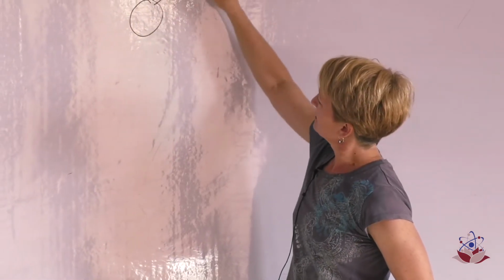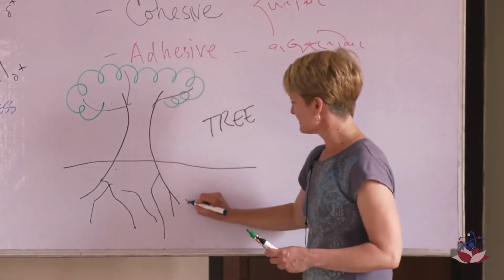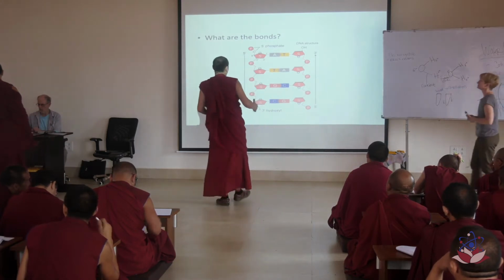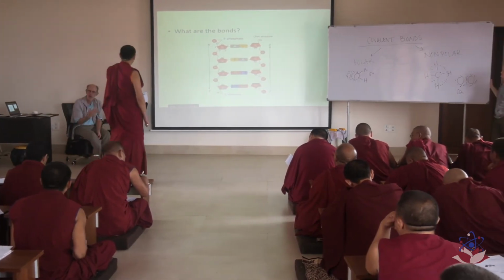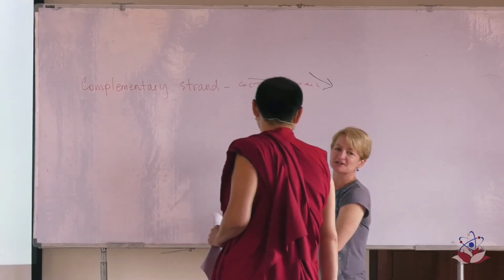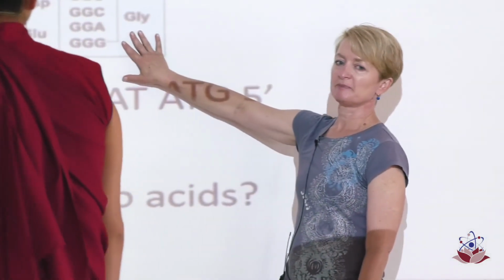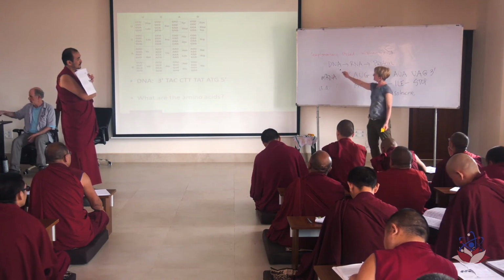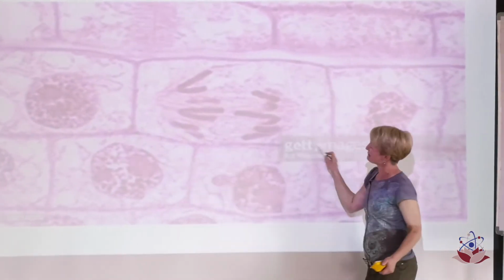Biology : Y3 D7 S1 - 2017 སྐྱེ་དངོས་ཚན་རིག ལོ་ ༣ ཉིན་ ༧ སློབ་ཐུན་ ༡། ༢༠༡༧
སྐྱེ་དངོས་ཚན་རིག ལོ་རིམ་གསུམ་པ། ཉིན་བདུན་པ། སློབ་ཐུན་དང་པོ། ༢༠༡༧
བརྗོད་གཞི། བསྐྱར་སྦྱོང་།
གོ་སྒྲིག་ཞུ་མཁན། ཨེ་མོ་རི་དང་བོད་ཀྱི་ཚན་རིག་ལས་རིམ།
བརྙན་འཇུག་གོ་སྒྲིག་ཞུ་ཡུལ། འབྲས་སྤུངས་བློ་གསལ་གླིང་སྒོམ་སྒྲུབ་དང་ཚན་རིག་ལྟེ་གནས་ཁང་།